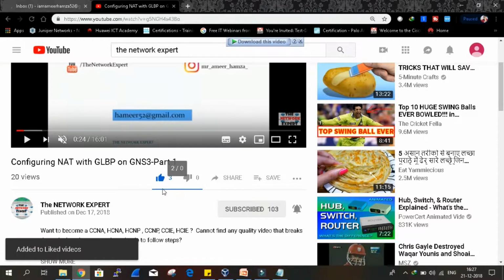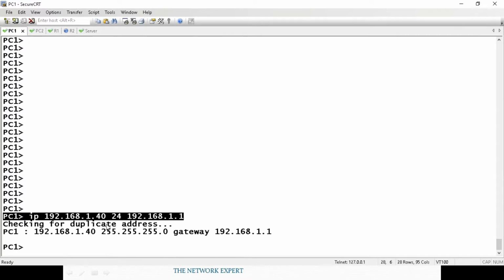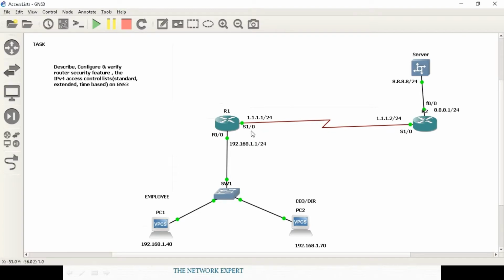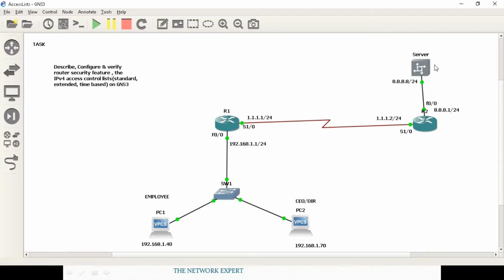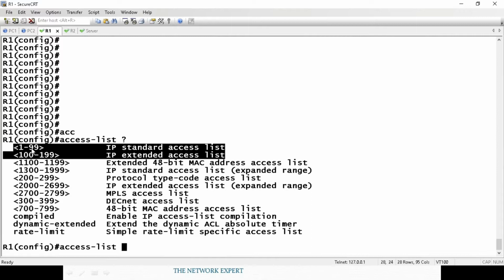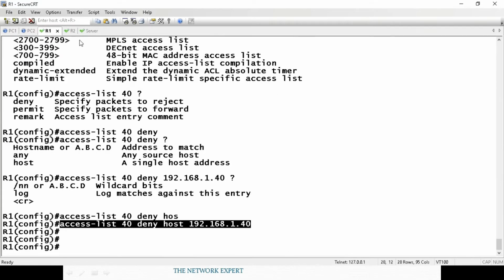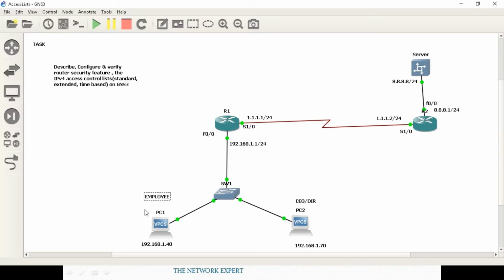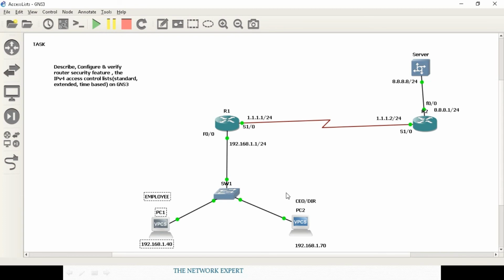Describe, Configure and Validate IPv4 Access List on GNS3 Part 1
Want to become a CCNA, HCNA, HCNP , CCNP, CCIE, HCIE ?  Cannot find any quality video that breaks down the learning process into simple to follow steps?

Well, THE NETWORK EXPERT came into being to bring quality training to students. We currently have a large database of different training videos covering almost all the major certifications in the world.

I am certified Network Professional of CISCO as well as HUAWEI.
My recent passing in the exam was :-

Exam Code : H12-224

Site Number : 67503

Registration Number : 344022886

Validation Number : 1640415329